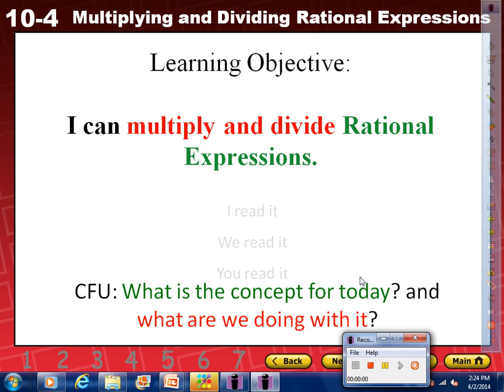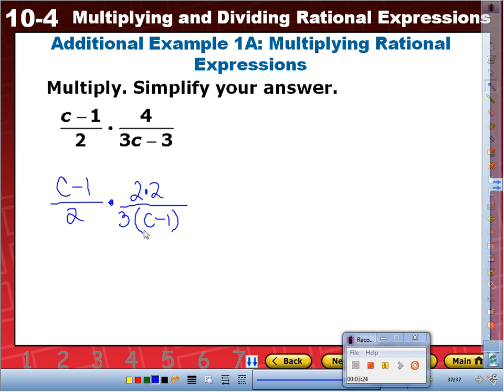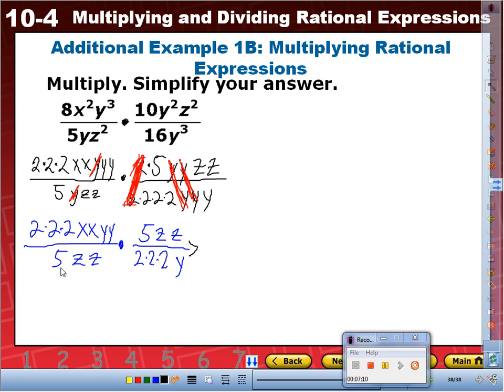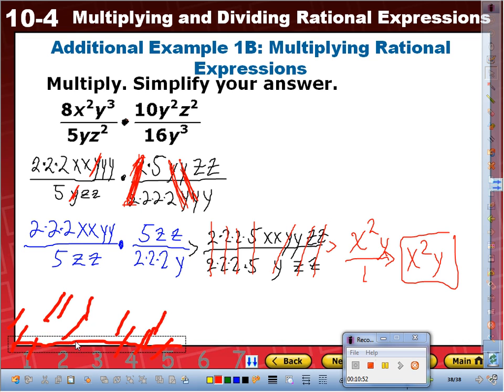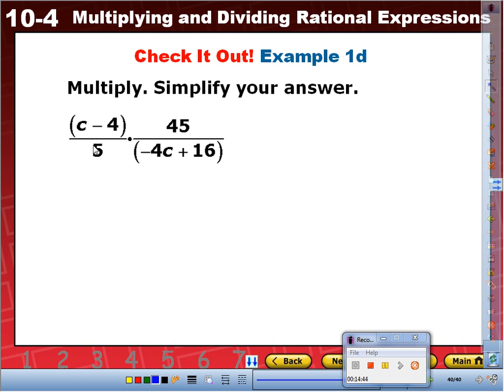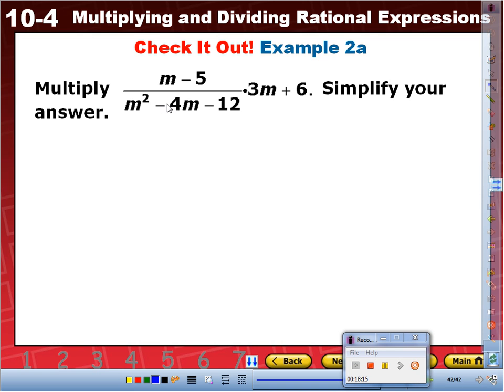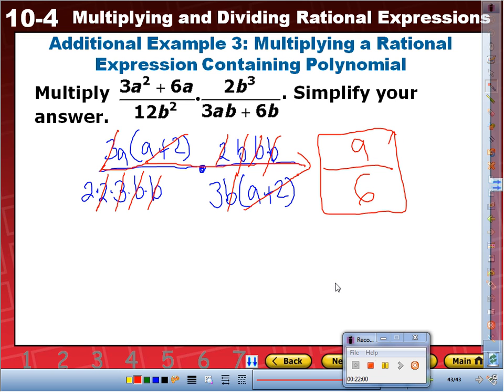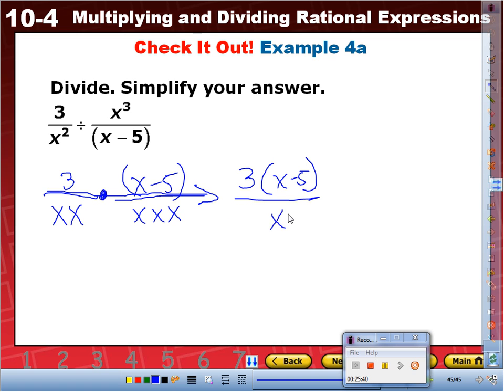Mr. Q's Multiplying and Dividing Rational Expressions